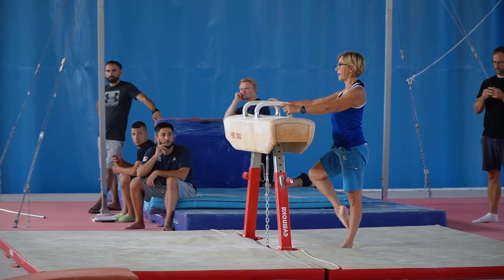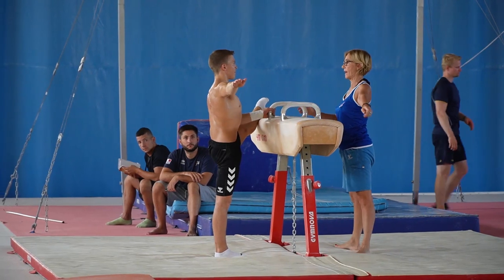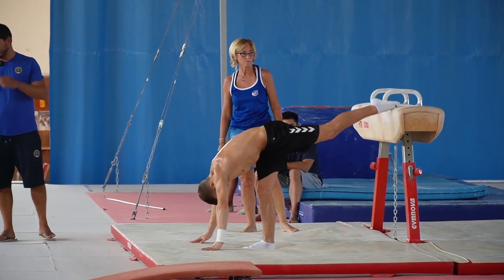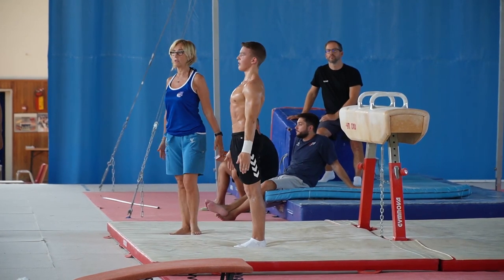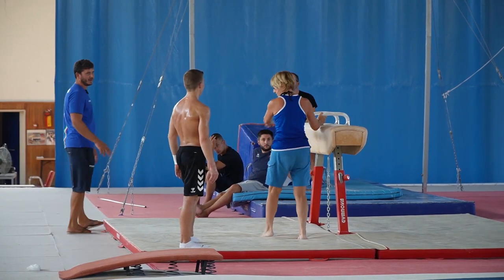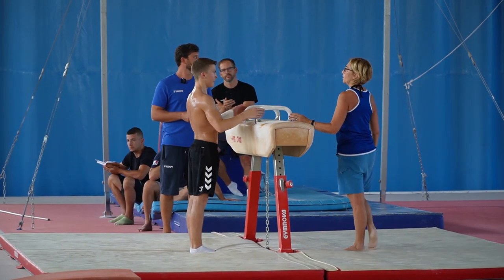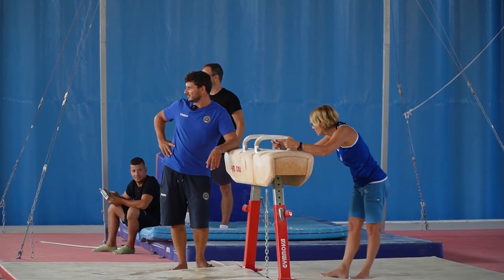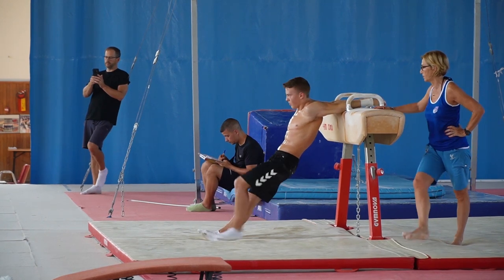EUROPEAN GYMNASTICS MAG JUNIOR TRAINING CAMP THESSALONIKI 2023 - CHOREOGRAPHY - stretching bar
Lecture by expert Rossana Bonzi